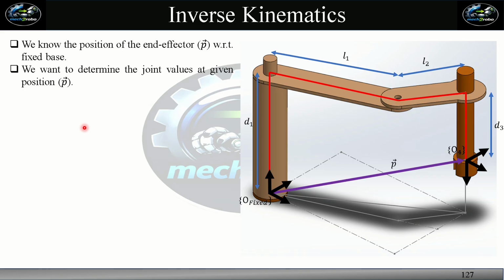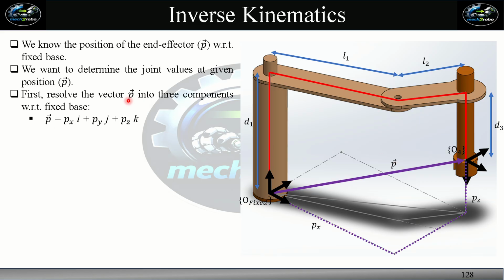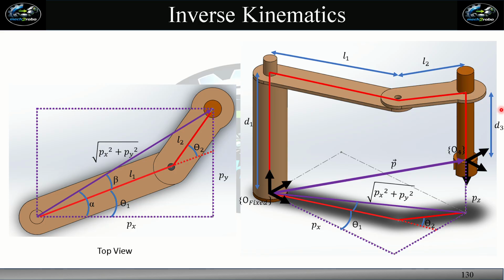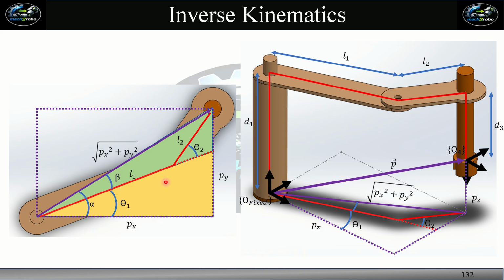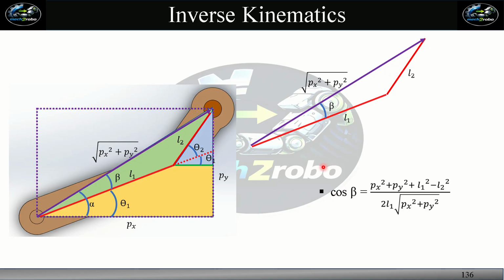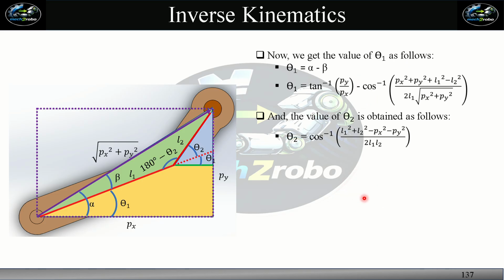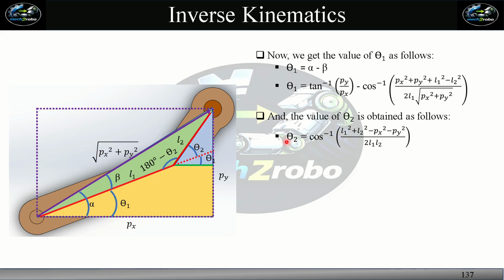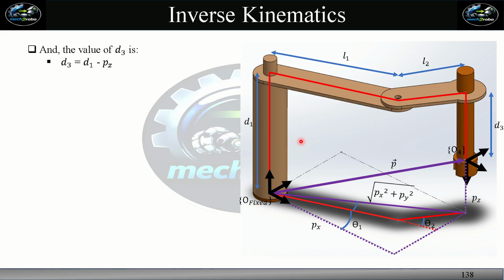Inverse Kinematics of a SCARA Manipulator | Robotics Engineering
Welcome to another important lecture in the Robotics Engineering Course 🤖📘

In this video, we will learn how to solve the Inverse Kinematics of a SCARA (Selective Compliance Assembly Robot Arm) Robot using a step-by-step geometric approach. Given the desired end-effector position, we will determine the required joint variables that allow the SCARA robot to reach that location.

📚 Topics Covered:
✅ Introduction to SCARA Robot Inverse Kinematics
✅ SCARA Robot Configuration (R-R-P-R)
✅ End-Effector Position Analysis
✅ Geometric Interpretation of Robot Motion
✅ Top-View Representation of SCARA Manipulator
✅ Derivation of Joint Angles θ₁ and θ₂
✅ Calculation of Prismatic Joint Displacement d₃
✅ Trigonometric Relationships in Robot Kinematics
✅ Position Equations of SCARA Robot
✅ Step-by-Step Inverse Kinematics Solution

In this lecture, we derive the inverse kinematic equations of a SCARA robot and demonstrate how to compute the joint variables from a given end-effector position. This concept is widely used in industrial automation, pick-and-place operations, assembly systems, and robotic motion planning.

🎯 Perfect for:
• Robotics Beginners
• Mechanical & Robotics Engineering Students
• Automation Enthusiasts
• Students learning Robot Kinematics
• Researchers working on Robot Manipulators
• Industrial Robotics Learners

🚀 By the end of this video, you will be able to:
✔ Calculate θ₁ and θ₂ using geometric methods
✔ Determine the prismatic joint displacement d₃
✔ Understand SCARA robot motion and positioning
✔ Solve inverse kinematics problems step-by-step

🔔 Follow the complete Robotics Engineering playlist for structured learning from basics to advanced robot kinematics.